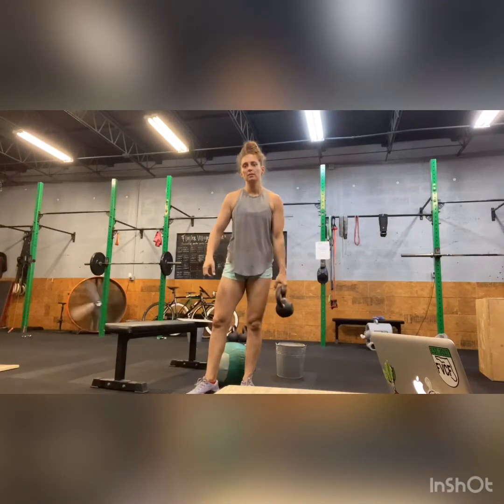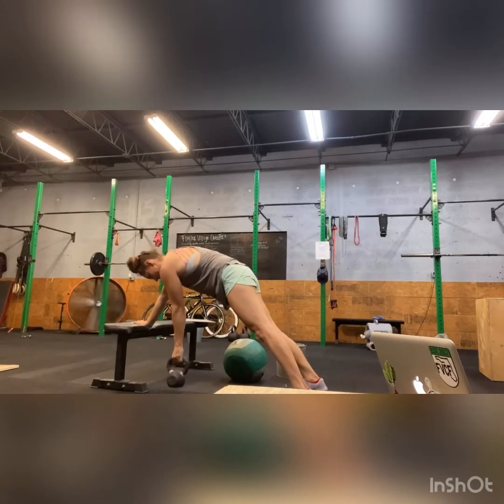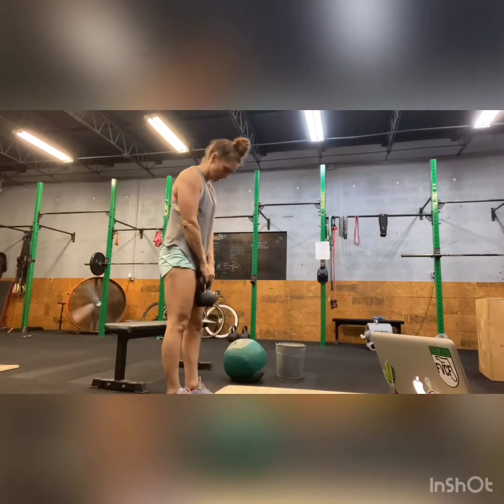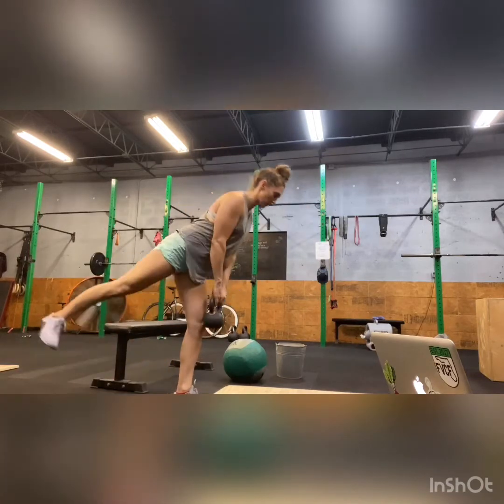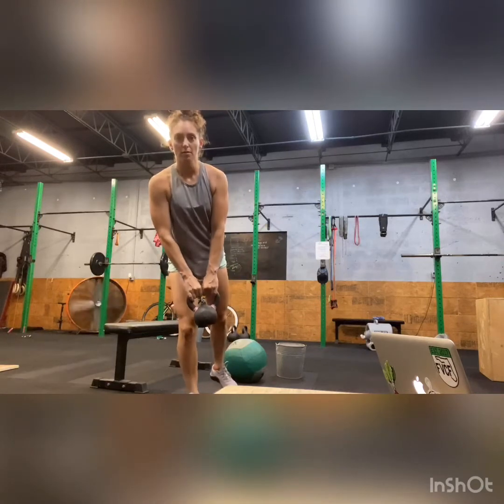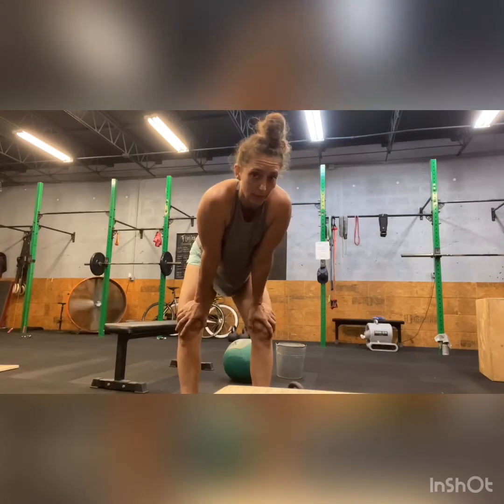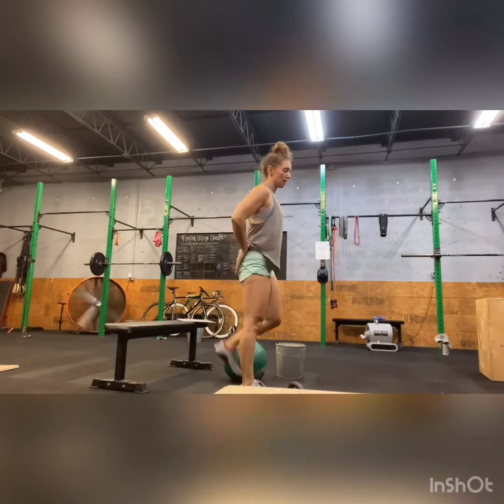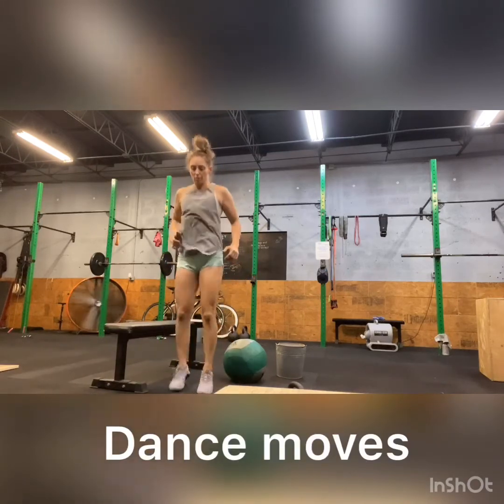April 16th workout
Active recovery dayyyy